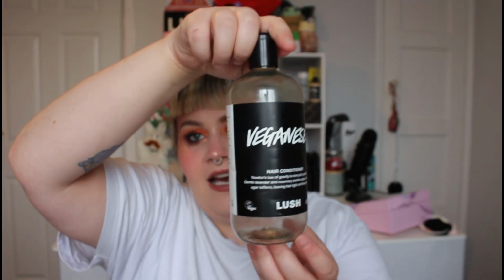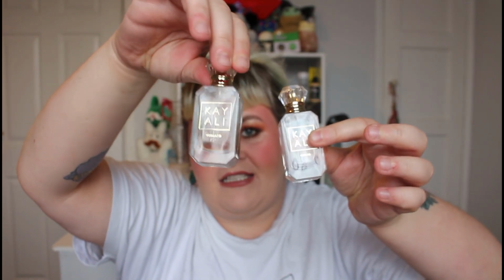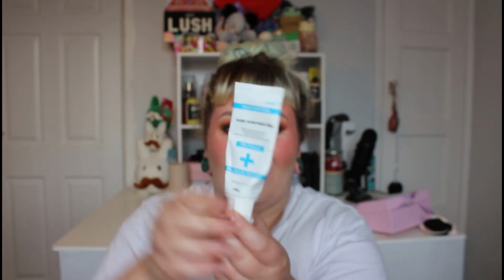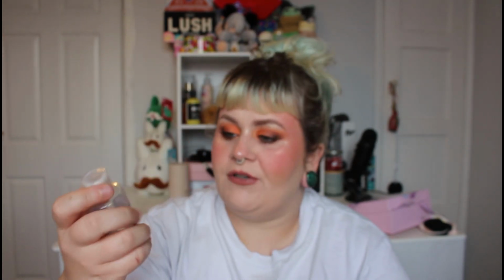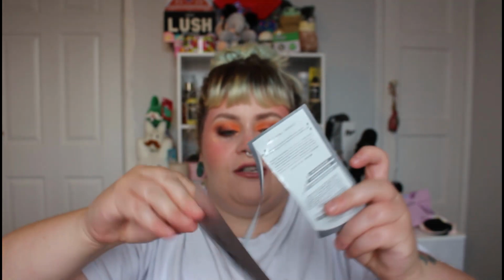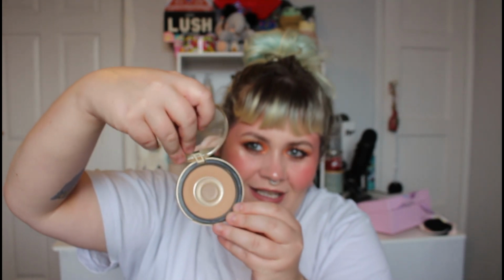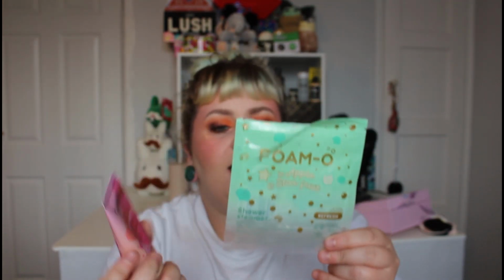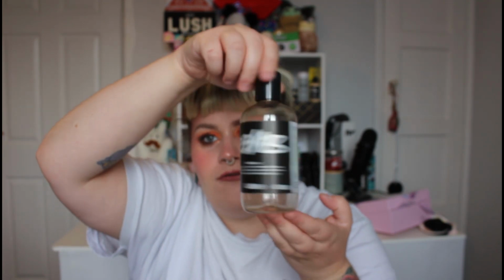JULY 2021 EMPTIES | COLOURPOP,KAYLI,LUSH,BENEFIT,TOOFACED,LEE STAFFORD & MORE!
Hi Guys,

I hope you're all doing well! Today's video is all my empties for July, I know right!?! me keeping on top of them, who am I?

Receive £5 off your first Glossybox when you click the

Thanks

Sarah :3